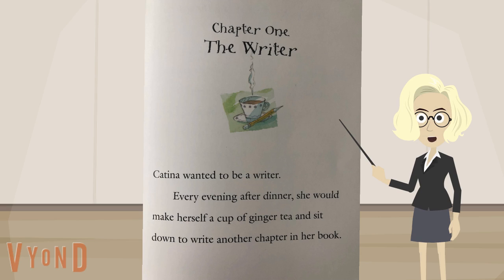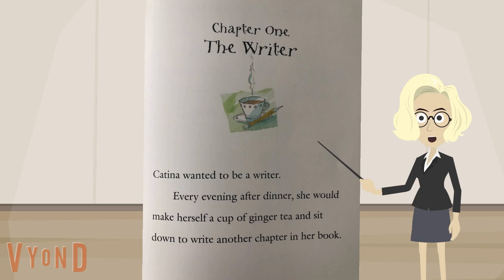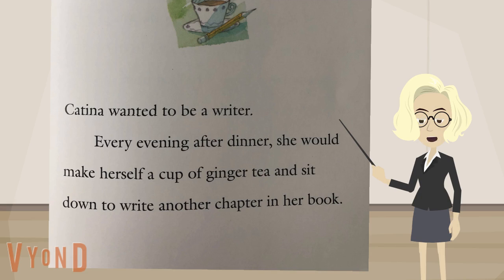2 3 2 720p 9cc7e1ca 690c 41a6 9b27 b814c2413a32